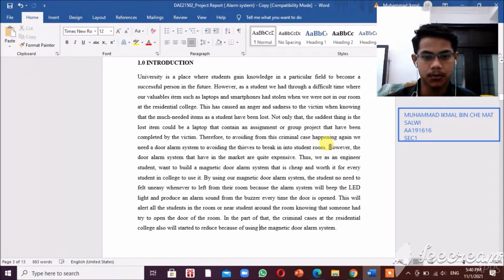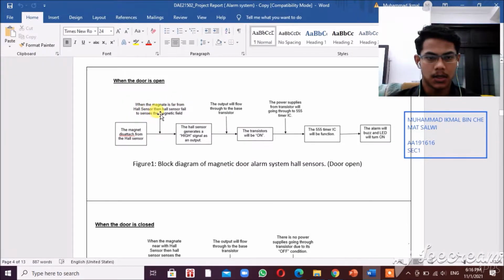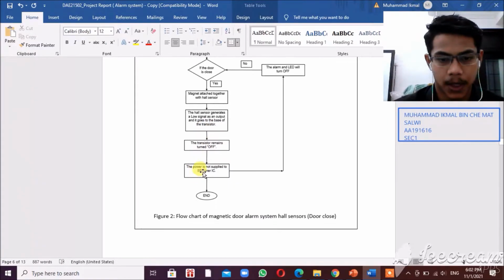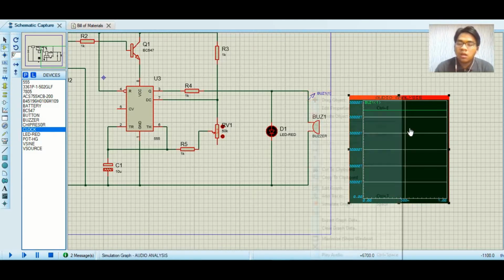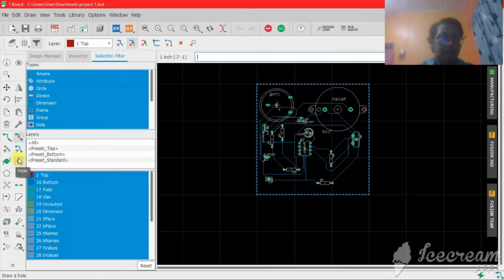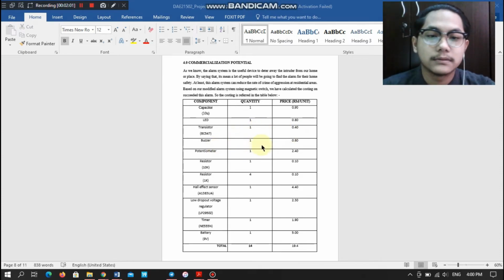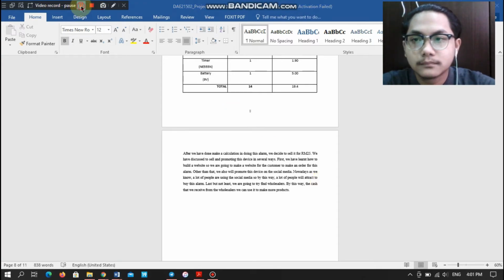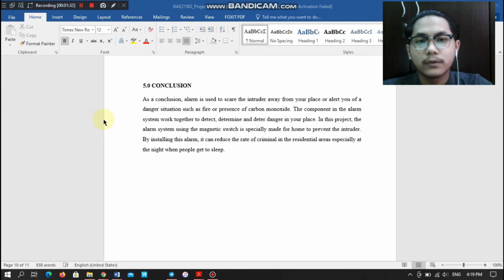CAD PROJECT- SECTION A (Magnetic Door Alarm System by Using Hall Sensor)